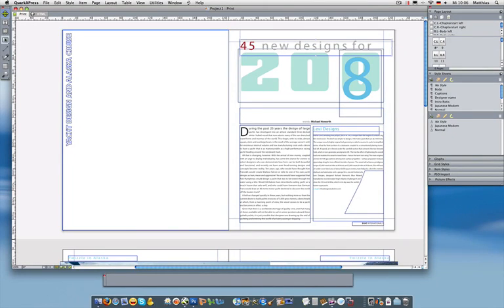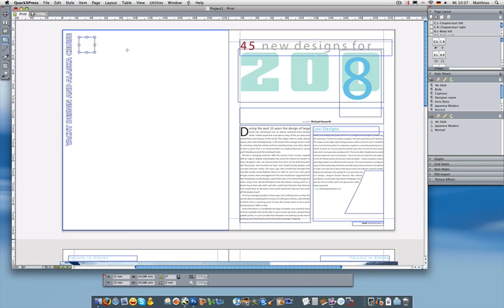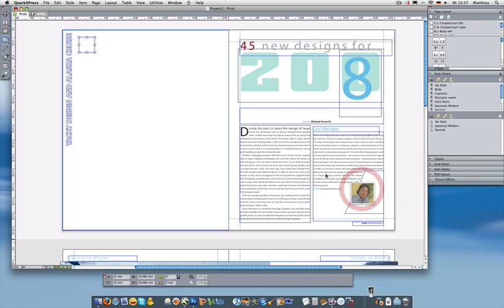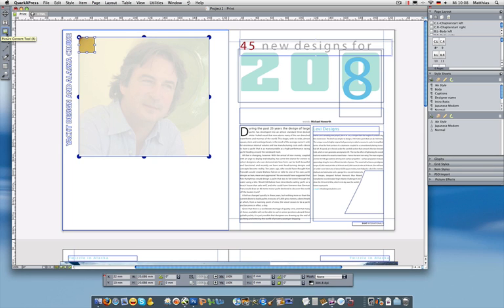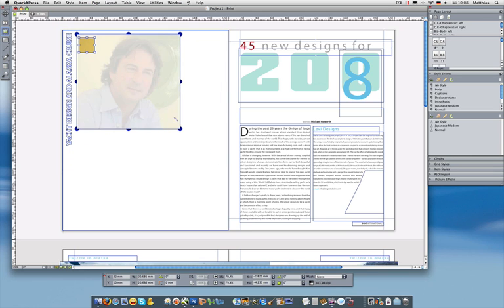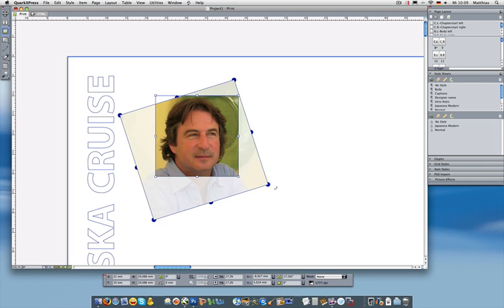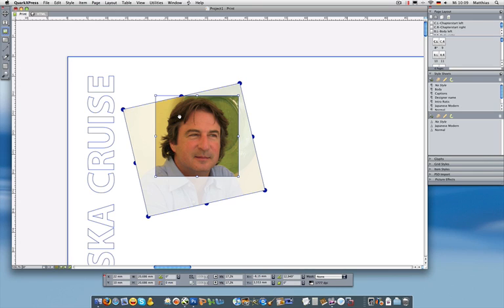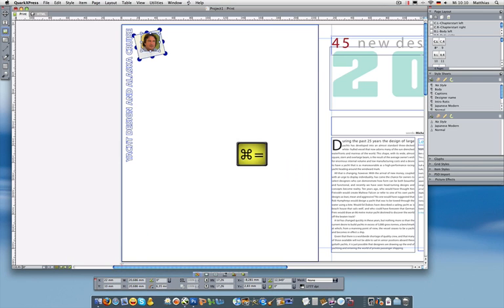EN02 Quark 8 - Picture Content Tool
See how to design faster using the new drag and drop functionality and the new picture content tool of QuarkXPress 8.